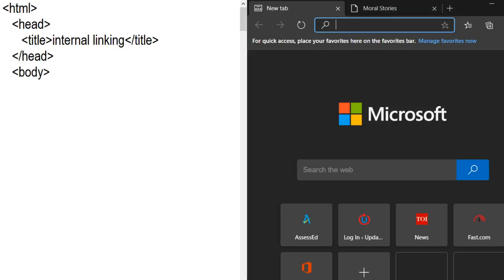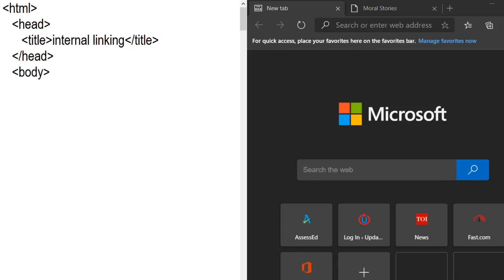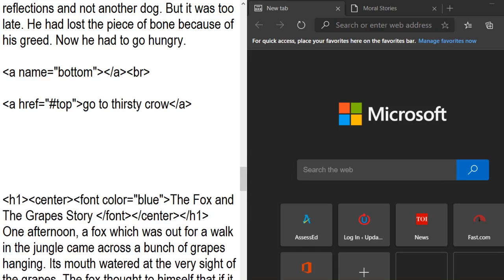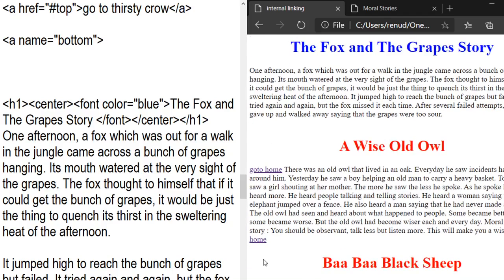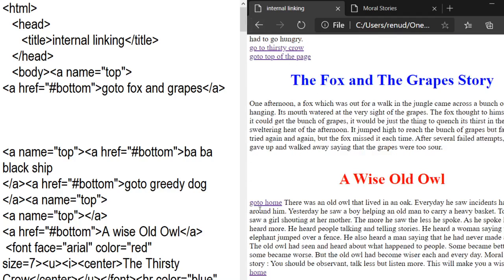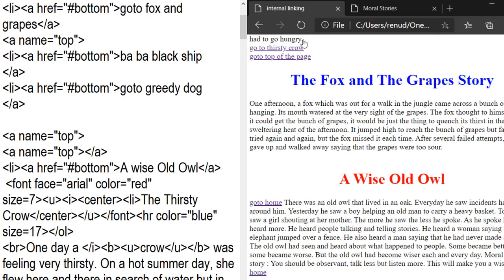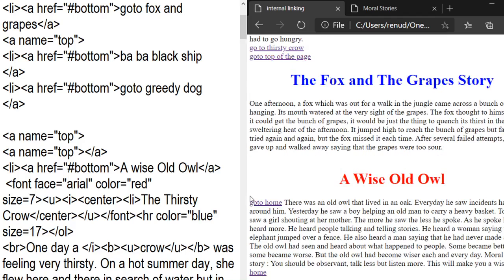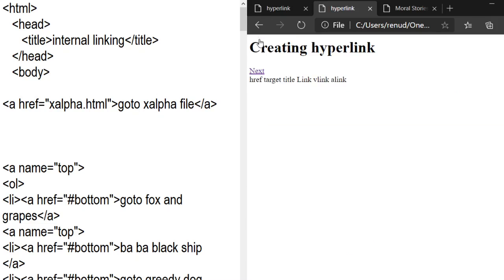X Chapter 4 Part6